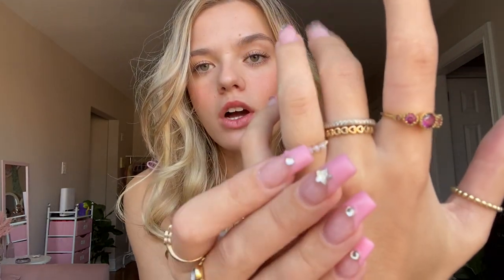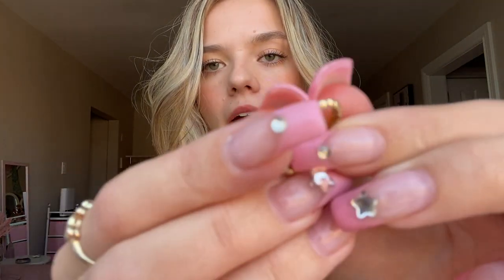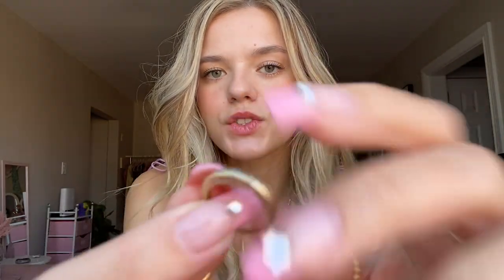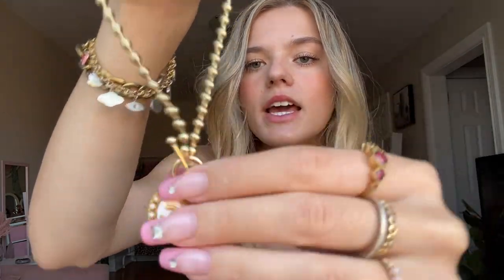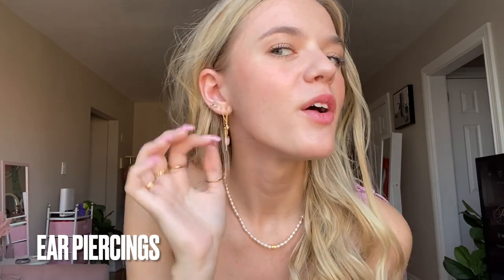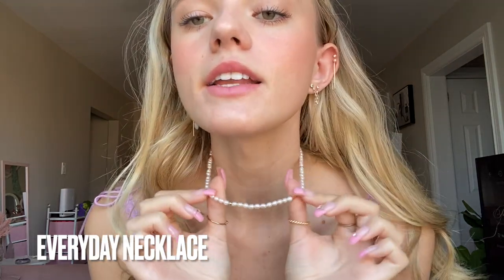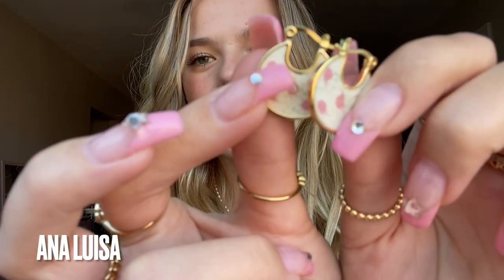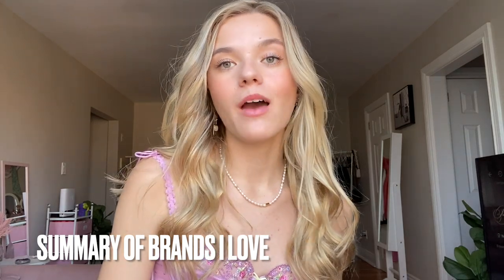My Favourite Jewelry Pieces + Where I Shop For Quality Gold Jewelry 💫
Main channel: Oceans ASMR
Clothing line insta & tiktok: oceanna.the.label
Main insta & Tik Tok: oceanna.fayantbarz
ASMR insta: oceans.asmr

Oceanna J Fayant-Barz
Milton ON
Canada
L9T 7W4

Fabfitfun: OCEAN10 for $10 off your subscription box
Teddy Blake Designer Handbags: TBOcean20 for $20 off your order
Magnolia Grace Boutique: LITTLESEASHELLS